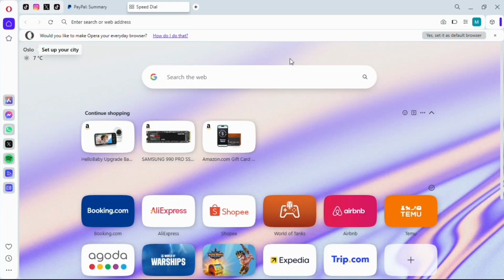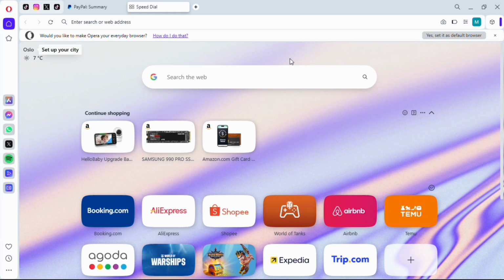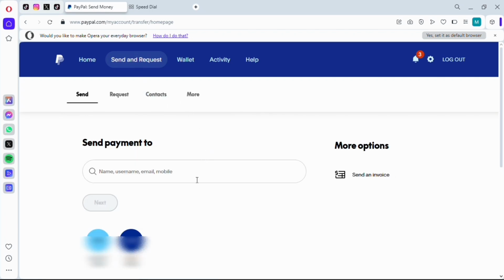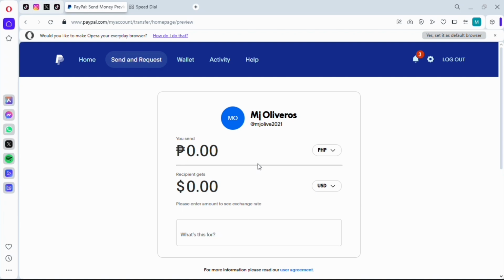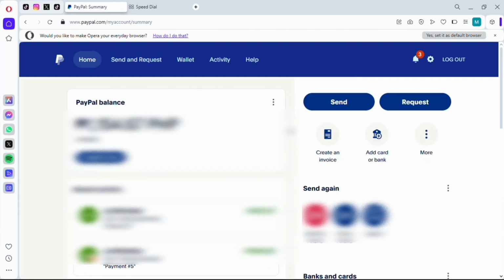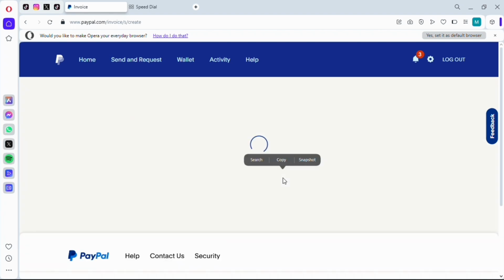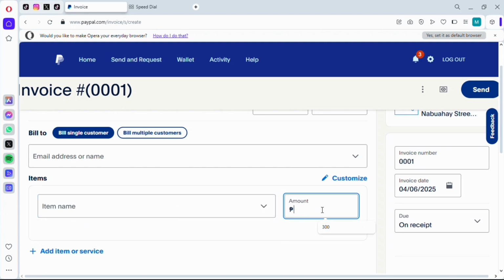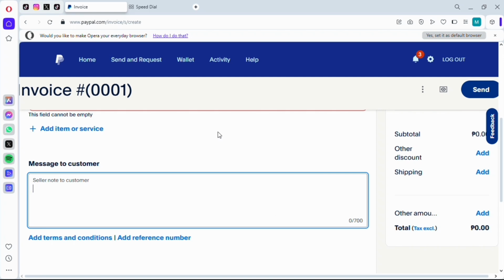How to Send Payments on PayPal: Methods & Options Explained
Want to know how to send payments on PayPal in 2025? This complete guide explains all the methods available—whether you're paying friends, family, or businesses. Learn how to use your PayPal balance, linked bank account, or debit/credit card, plus how to avoid common mistakes and fees.